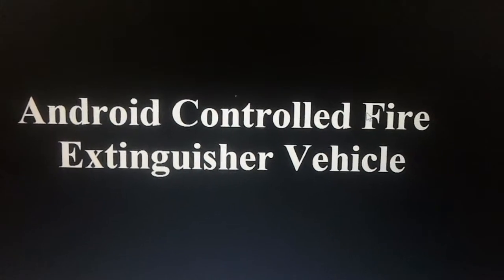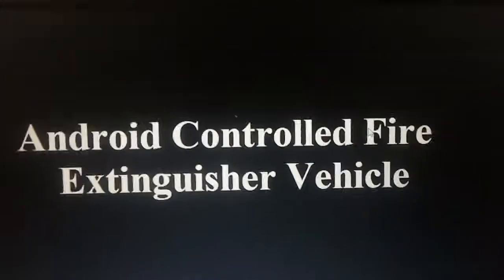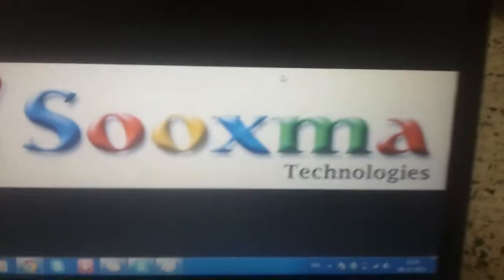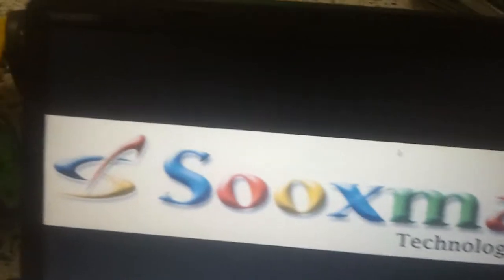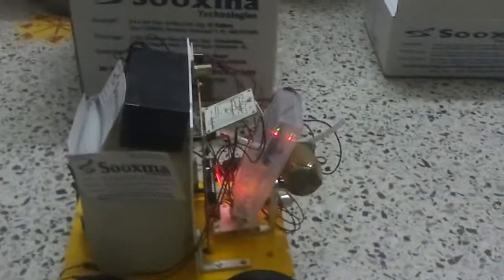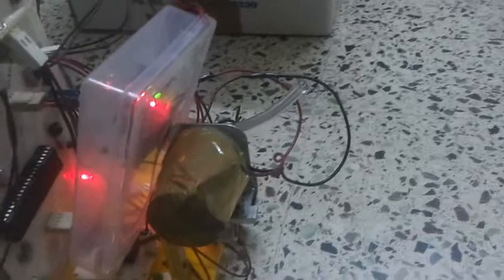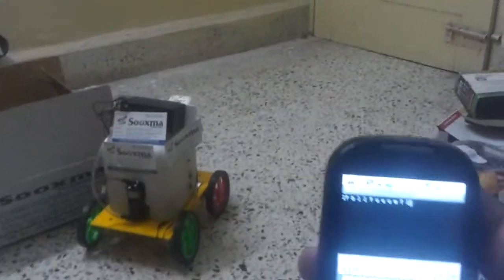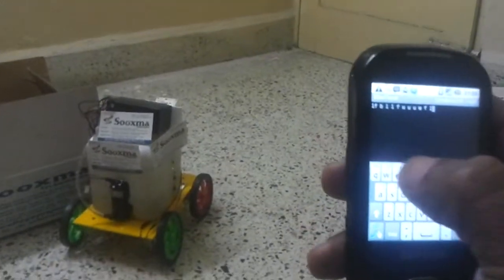Android controlled Fire Fighting/Extinguisher Vehicle/Robot.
Hyderabad, India.

Fire extinguisher vehicle controlled by Android Smart phone with obstacle sensor.

This can be enhanced by adding WiFi transceiver and Speech recognition based control.